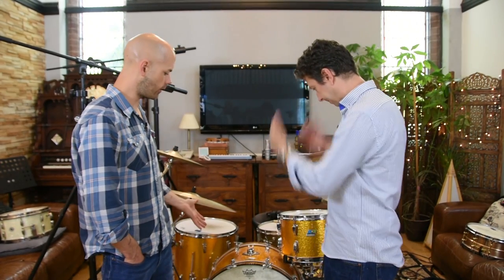Interview - Jack Ruston & Paul Burton At The Old Chapel Studio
In this video interview for Pro Tools Expert, Technical Editor James talks to Producer and Engineer Jack Ruston about their experiences recording stereo and mono overheads at the stunning Old Chapel Studio. James also talks to owner of The Old Chapel, Paul Burton. They talk about Paul's love of drums and how he has geared  The Old Chapel to be the place for recording live drums.